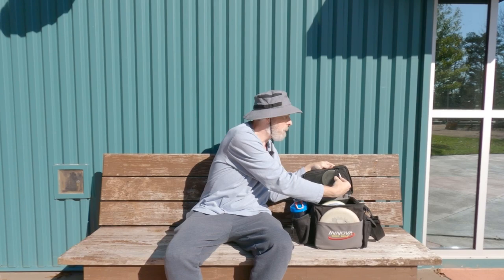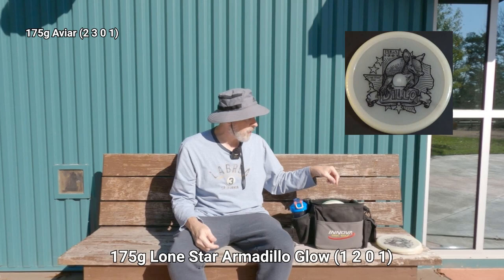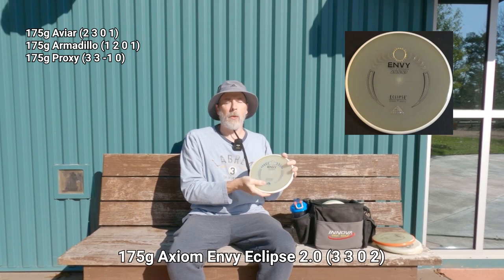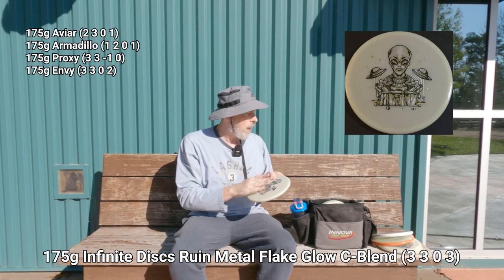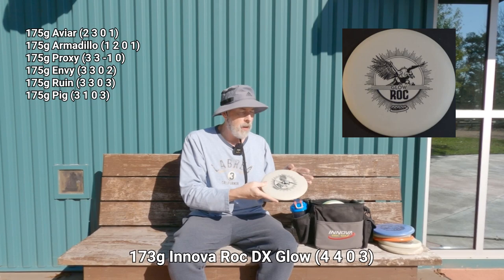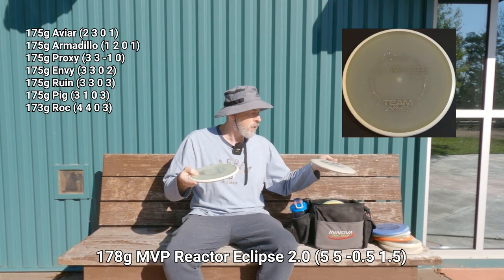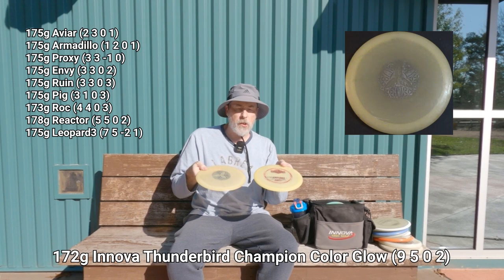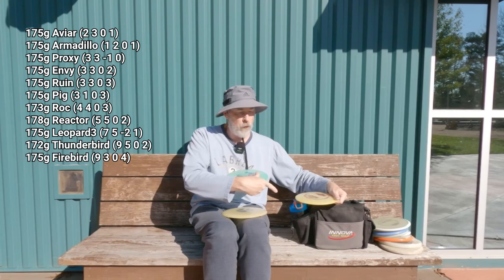In The (Glow) Bag 2022 - What I Throw in the Dead of Night!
Darkness has fallen! Due to daylight savings time, night arrives early, so to play disc golf in the evening I have to use discs that glow. I dug through my archive of discs to assemble 11 trusty frisbees to challenge the night! In this video I show what I fill my Innova Standard Bag with.

PUTTING PUTTER
175g Innova Aviar DX Glow (2 3 0 1)

APPROACH PUTTERS
175g Lone Star Armadillo Glow (1 2 0 1)
175g Axiom Proxy Eclipse 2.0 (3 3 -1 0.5)
175g Axiom Envy Eclipse 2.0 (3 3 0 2)
175g Infinite Discs Ruin Metal Flake Glow C-Blend (3 3 0 3)

MIDRANGES
175g Innova Pig Glow Pro (3 1 0 3)
173g Innova Roc DX Glow (4 4 0 3)
178g MVP Reactor Eclipse 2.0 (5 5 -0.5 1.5)

FAIRWAY DRIVERS
175g Innova Leopard3 Champion Glow (7 5 -2 1)
172g Innova Thunderbird Champion Color Glow (9 5 0 2)
175g Innova Firebird Champion Glow (9 3 0 4)

Special thanks to Lucky Ace Discs and Dead of Night Disc Golf for hosting and running the glow rounds at Northside Christian Church.